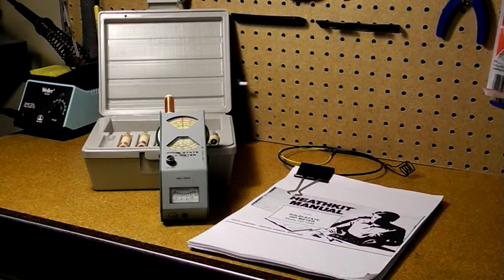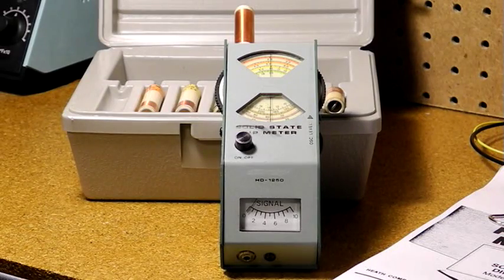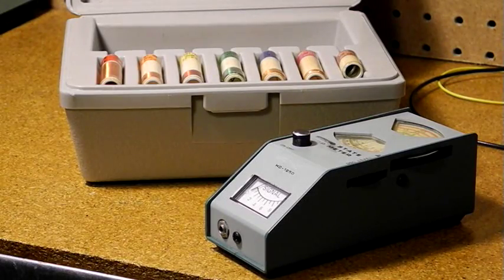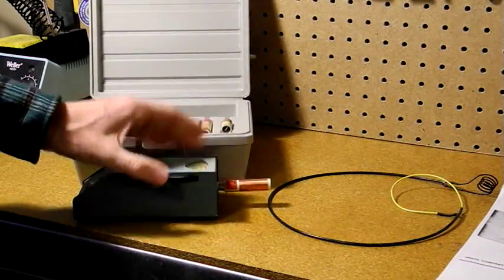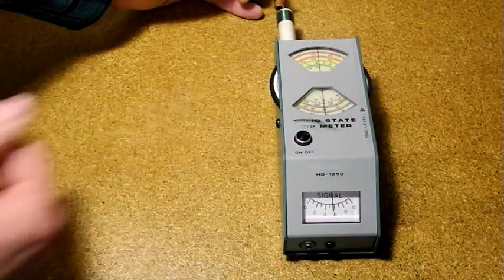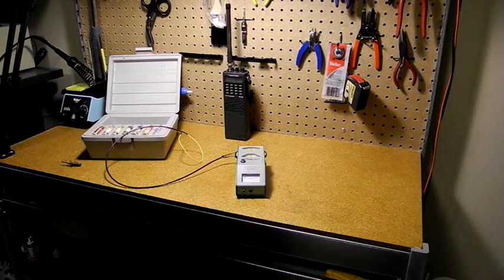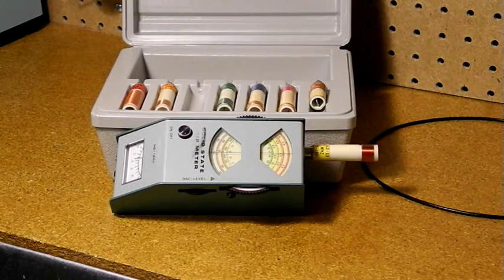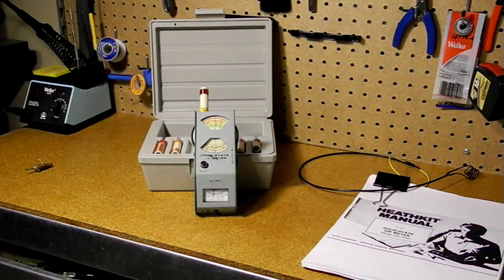The Heathkit HD-1250 Solid State Dip Meter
A brief discussion on what dip meters are and what they are used for, followed by a detailed discussion of the Heathkit HD-1250 Dip Meter and a demonstration of it being used.